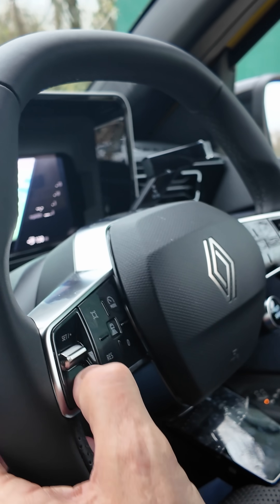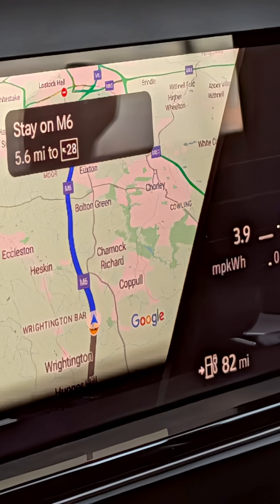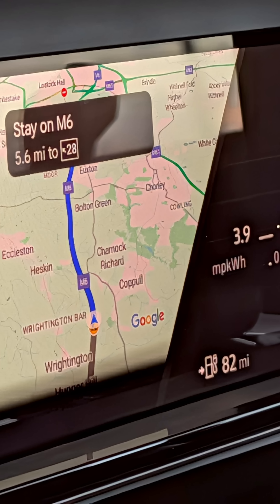How My EV Lost 25% Of Its Range (But I Found It Again)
Dave recently crashed his Tesla Model S and had the new Renault 5 as a loaner. But very quickly he noticed the claimed efficiency wasn't adding up and he wasn't getting the range he expected. Speaking to his son Jonas revealed the answer: a different driving mode that enables regenerative braking (regen brakes). When in this mode the efficiency bounced back to exactly where it should have been. Sometimes it's important to read the manual. But that begs the question: why would anyone NOT want regen braking? Join us as Dave Takes It On.

Dave Takes It On is presented by Dave and produced by his son Jonas. The channel is focused on the UK's transition to EV charging, looking at what EV drivers can expect when out and about. Whether you're unsure if you can use a 3-pin plug or need to find the latest EV charging prices, we have it all.